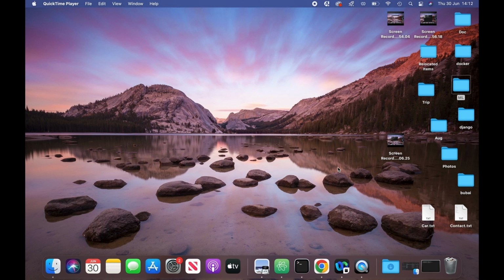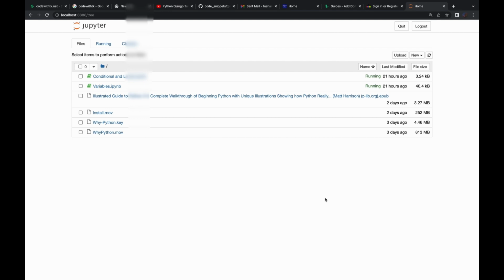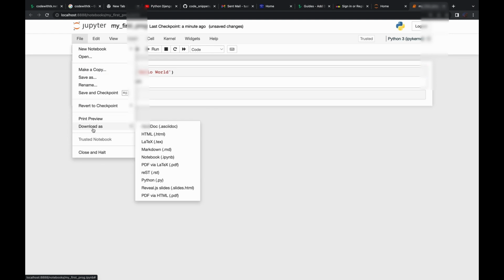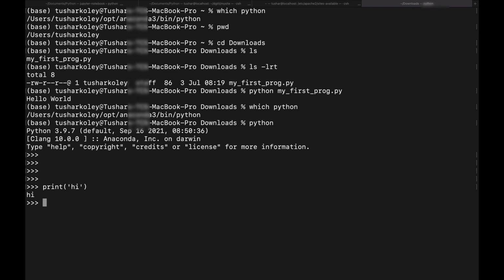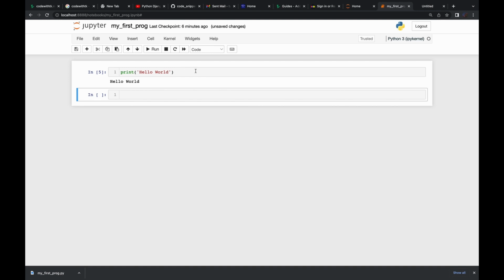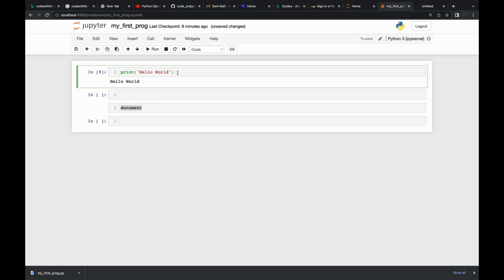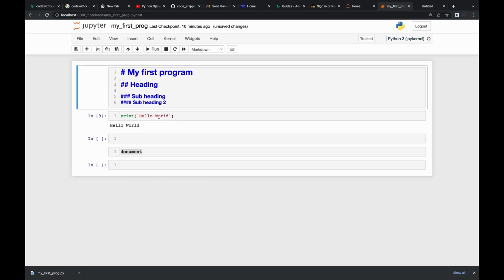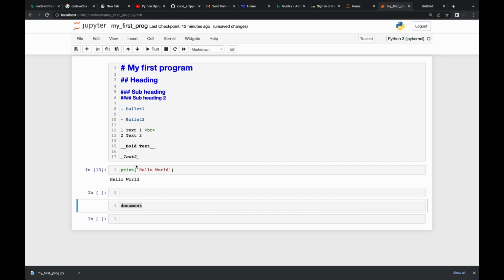Installing Anaconda and Jupyter Notebook Basics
In this video I will be explaining  the process of installing Anaconda and basics os jupyter notebook